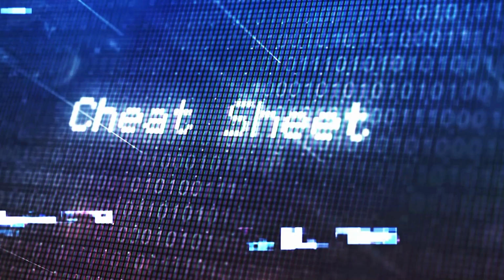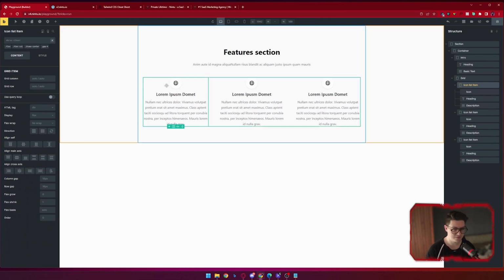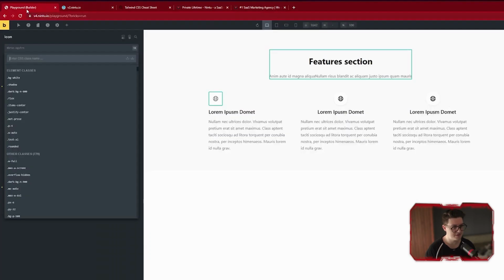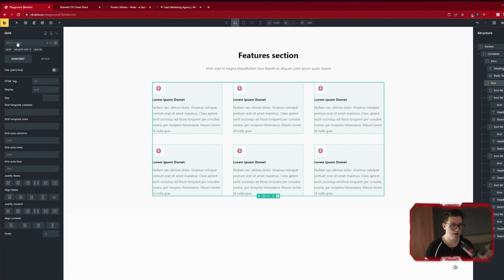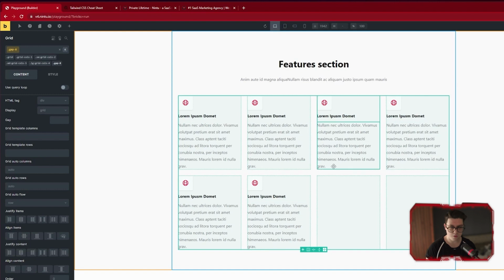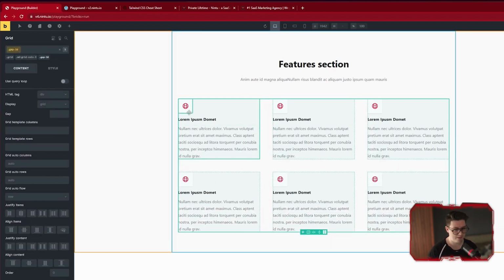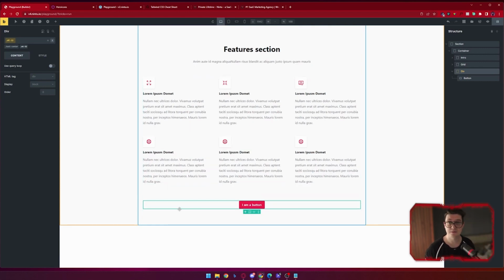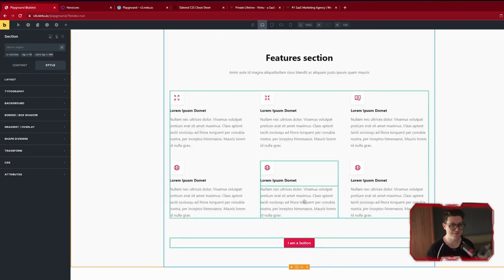Introduction to Utility Classes